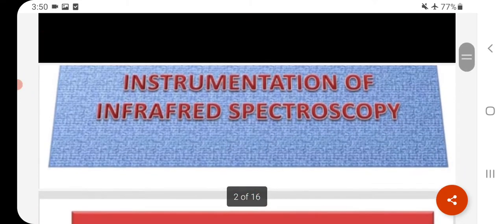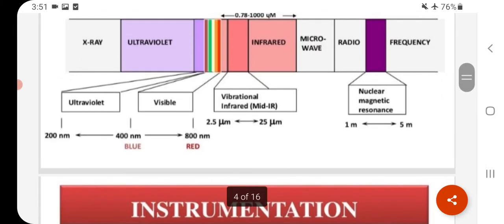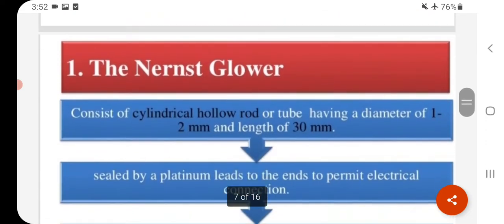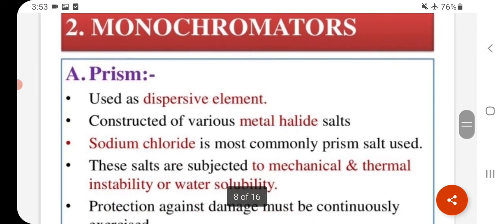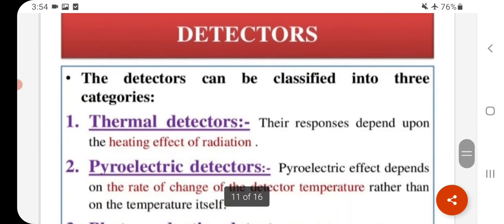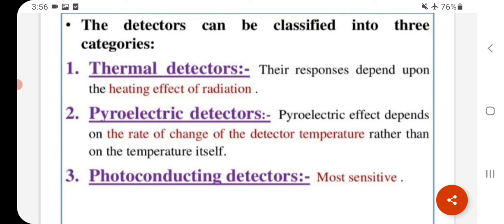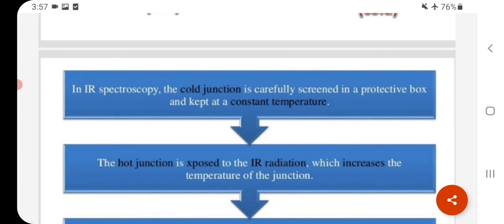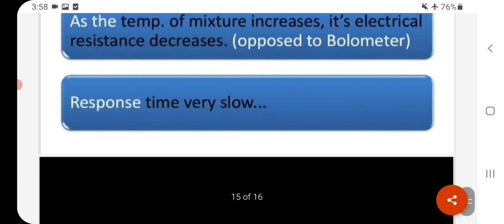Instrumentation of IR Spectroscopy